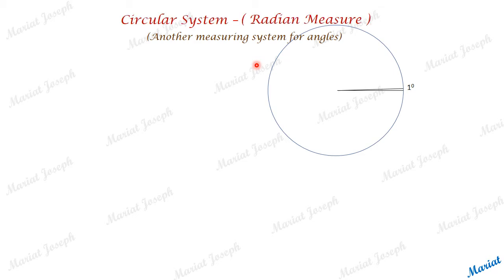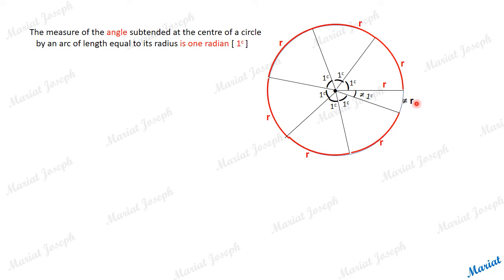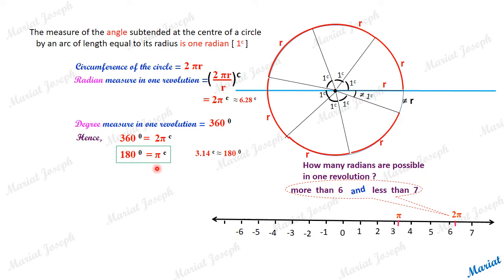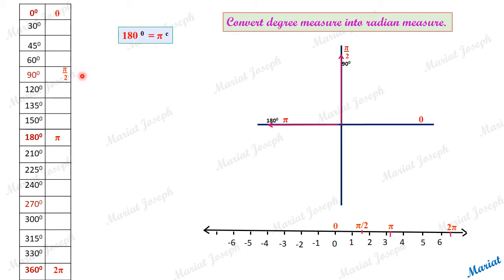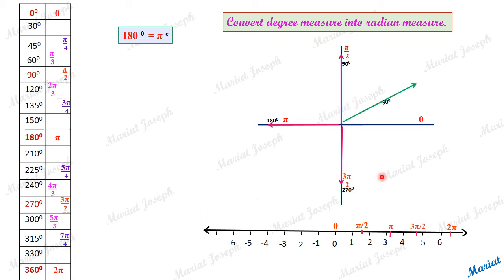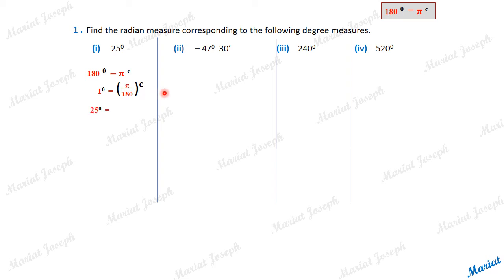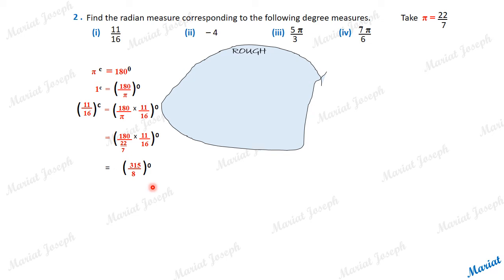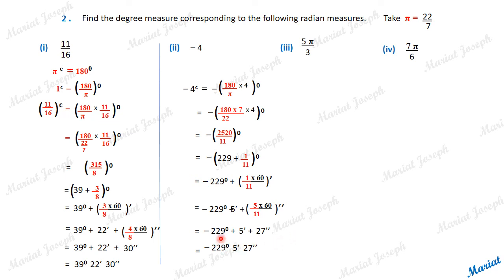7. Radian Measure of an Angle (class 11 Trigonometry, NCERT Exercise 3.1)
Definition of radian measure and conversion between degree and radian.